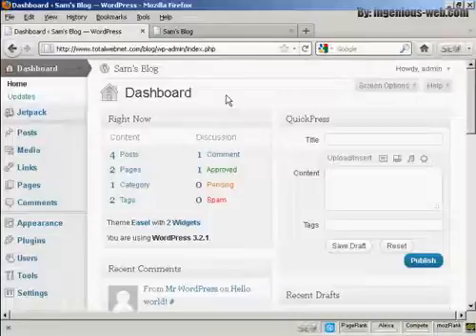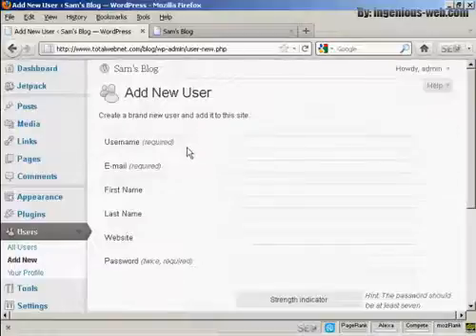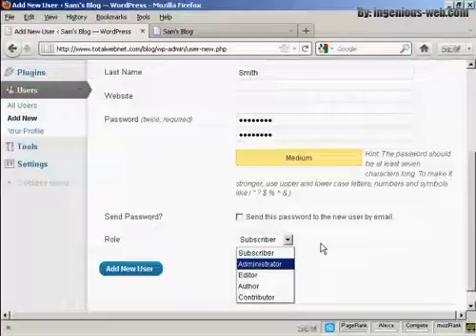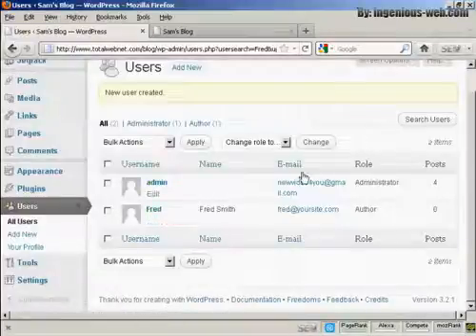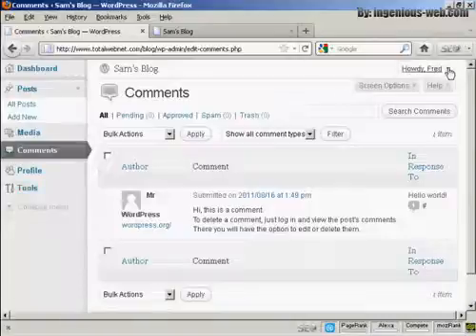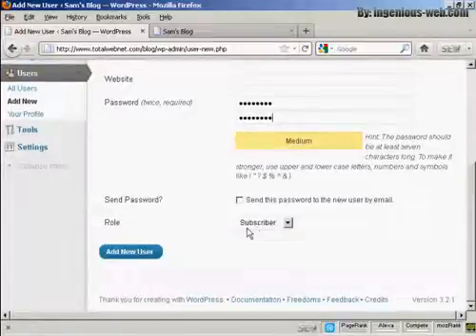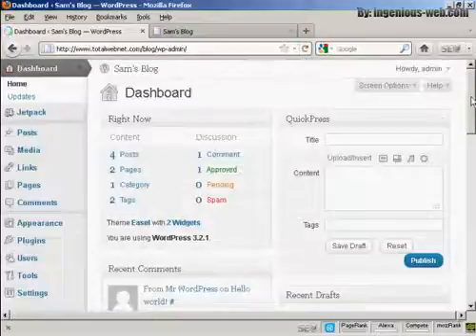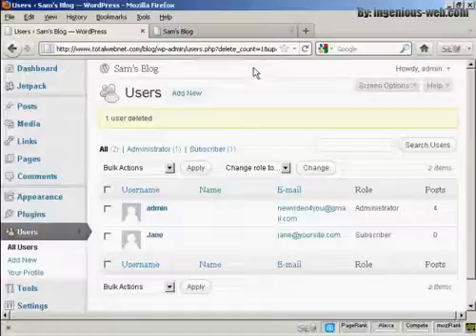How to Add and Manage Users in WordPress Wordpress how to tutorials Part 15 Youtube